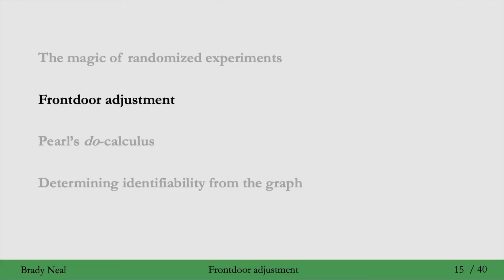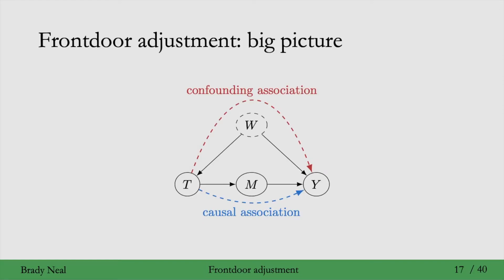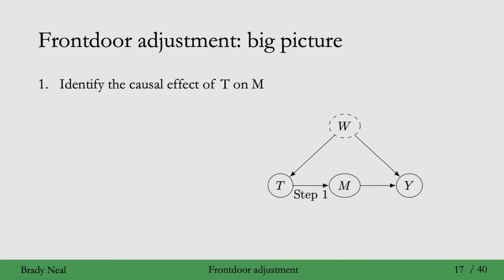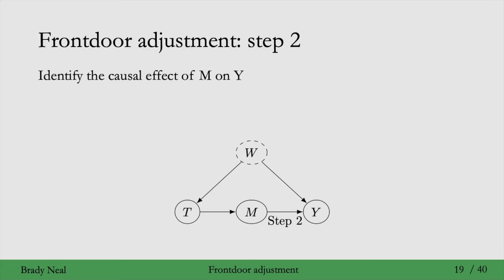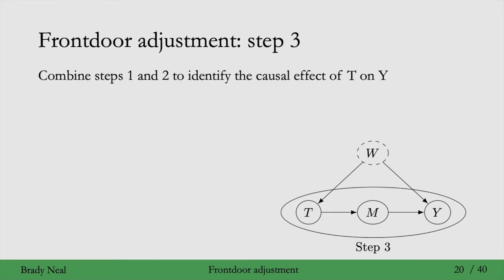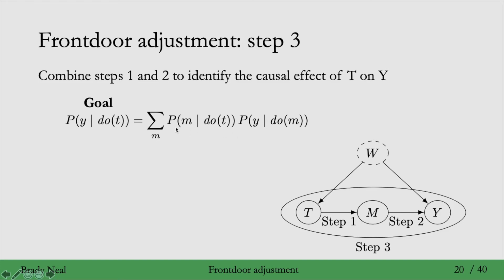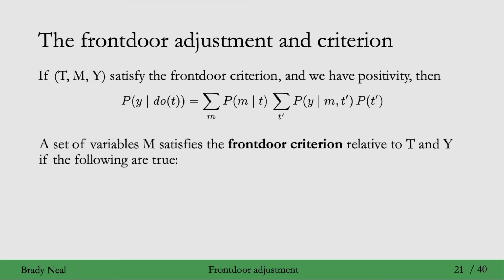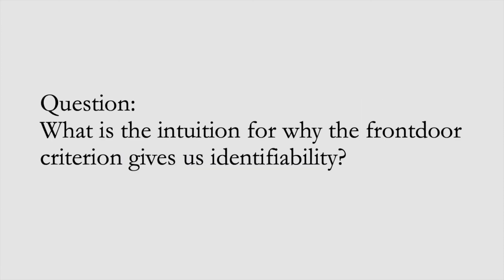5.3 - The Frontdoor Adjustment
In this part of the Introduction to Causal Inference course, we cover the frontdoor adjustment. Please post questions in the YouTube comments section.